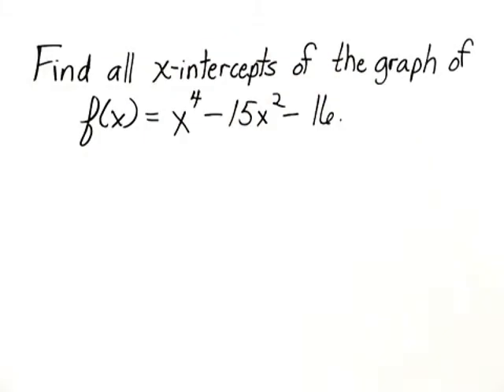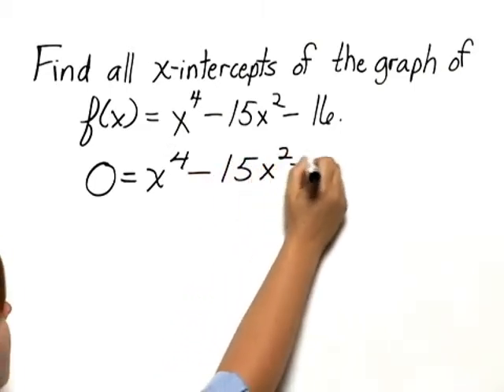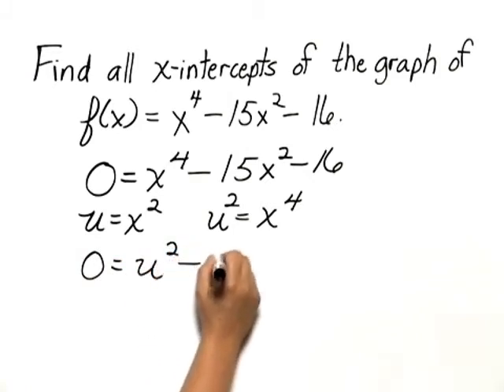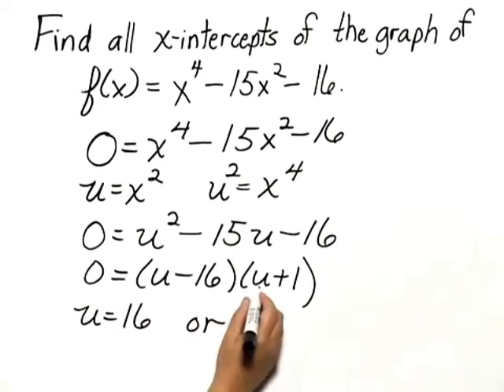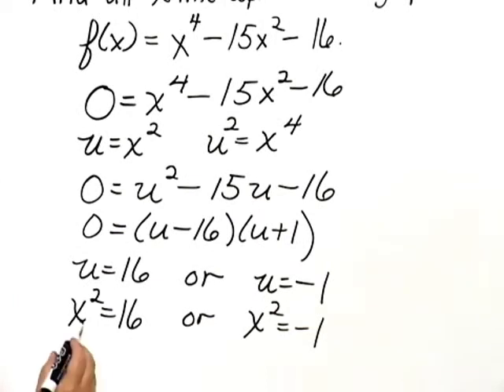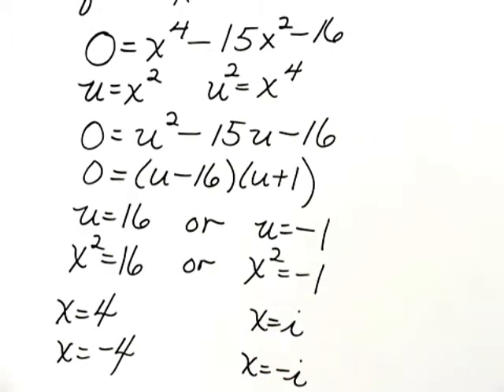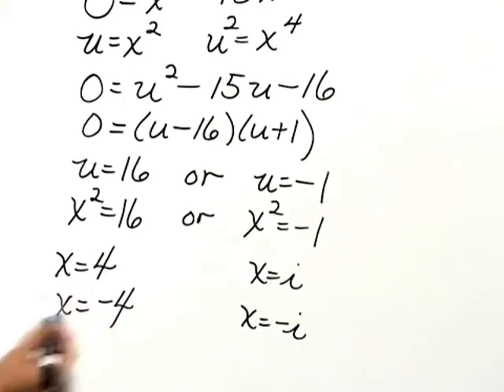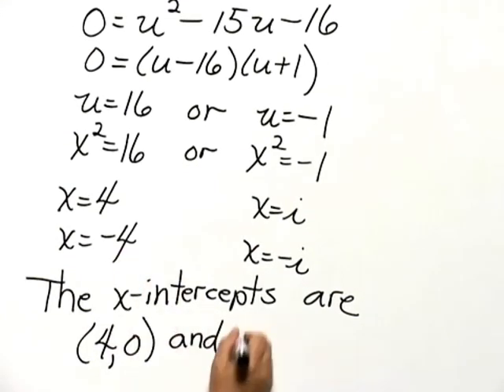Bittinger Basic Math with Early Integers Chapter Test Prep Exercises: Ch. 11 Ex. 15